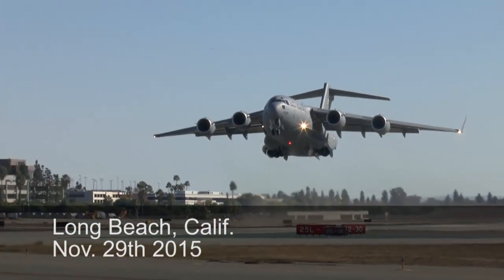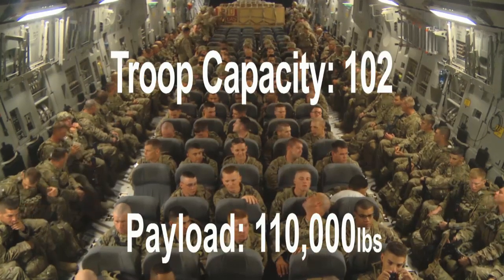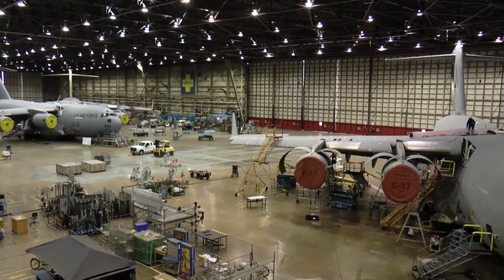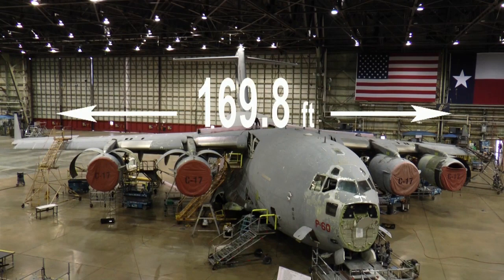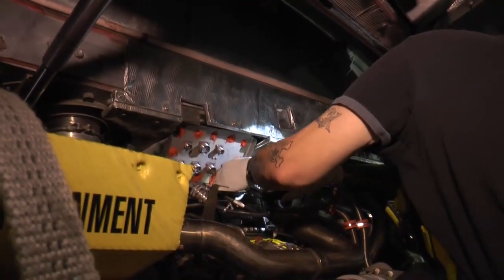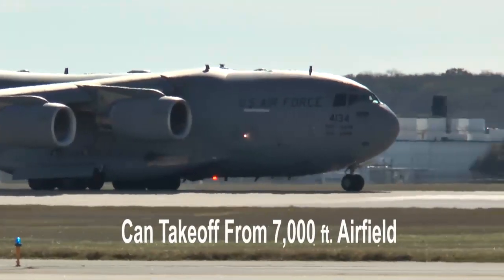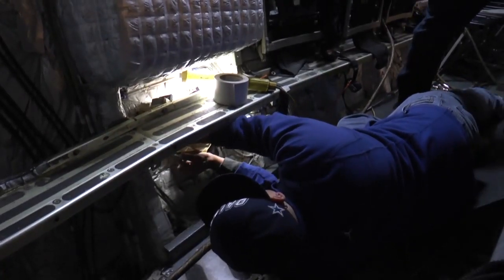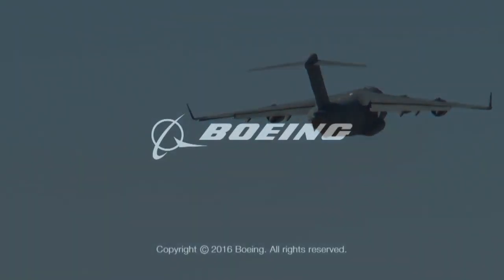Boeing Keeps the C-17 Flying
The Boeing facility (the largest free standing hangar in the world, according to Guinness World Records) in San Antonio, Texas, is where Boeing has upgraded and delivered nearly 1,000 planes to customers around the world. Those aircraft include the C-17 Globemaster III fleet.